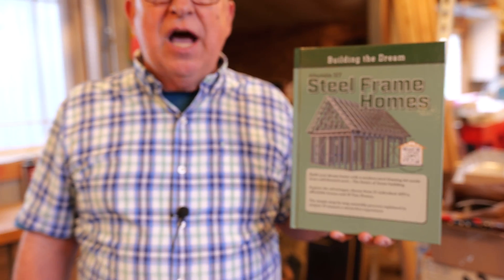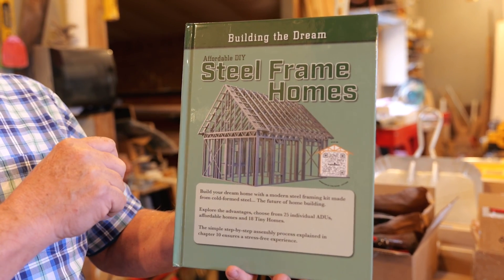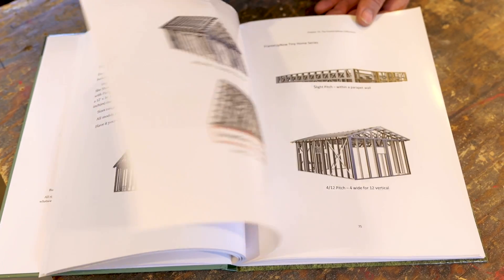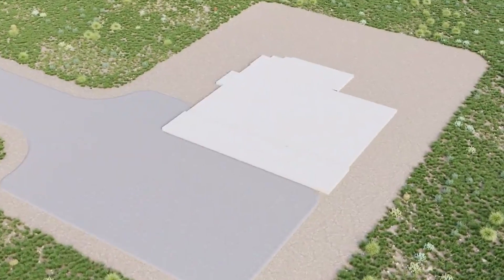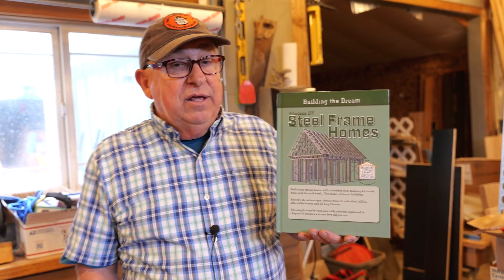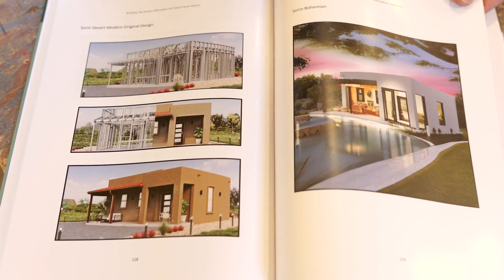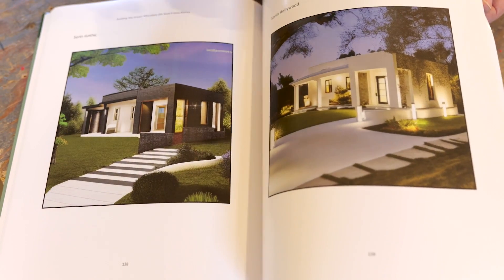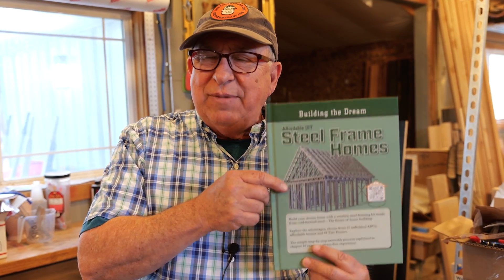Affordable DIY Steel Frame Construction - Really?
If you want to build a tiny home, or affordable dwelling unit (ADU) and get some great help to get started, pick up a copy of “Affordable DIY Steel Frame Homes”, published by Frame Up Now.

With housing costs as high as they are, there is strong interest in creative ways to bring down the cost of home ownership. Many have turned to small square-footage homes to bring down the price. Others built secondary housing units on the same lot as the main home. These are commonly called “ADU’s” (affordable dwelling units). Frame Up Now uses the term “affordable” to mean that an owner-builder can more likely afford to build one of these homes. This is in contrast to the common municipal or governmental terminology of “affordable housing” whereby housing is purchased and rented at a lower rate (subsidized) to make it less expensive for someone to live there.

Frame Up Now is an emerging leader in the field of CFS (cold-formed steel) construction and has published “Affordable DIY Steel Frame Homes”. Simply put, the book will allow you to get further faster on your project. More than an idea book (although there are plenty of ideas in the book!), sample floor plans, different exterior finishes, rooflines, and styles, “Flowcodes” that link to animations of portions of the construction process, and sample material lists are all included.

Here are a few things that are most significant to this approach. First, it’s easier to start with good resources and modify them to your liking than starting from nothing.

Second, one of the most tangible and gratifying portions of building a home - framing - is now entirely within the reach of a person even with only moderate DIY skills. The home’s exterior and interior walls, as well as the trusses and or rafters, can all be done with the help of some friends. Heck, it’s almost like an old-fashioned Amish barn-raising!

Third, CFS construction has all the indicators of being one of the primary home construction methods in the future. It’s durable, termite-proof, hurricane/earthquake/tornado resistant, goes up straight and square and stays that way, is lighter than wood, and is installed in pre-fabricated sections that are numbered and keyed to the provided plan.

There are many other benefits and we’ll address those in other episodes as we cover the many facets of this construction method of the future - but available now!

You can purchase “Affordable DIY Steel Frame Homes” at: